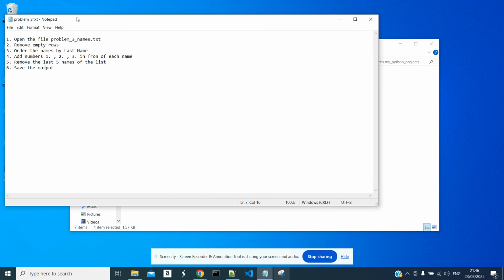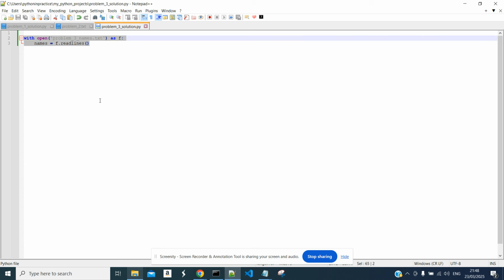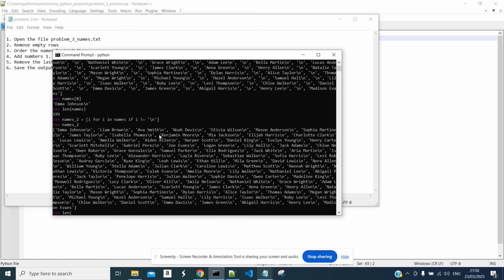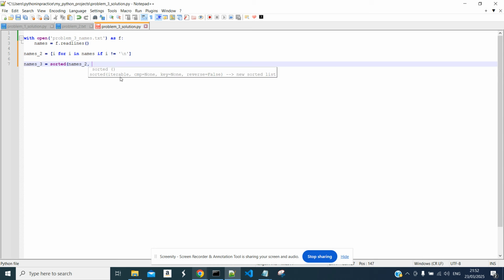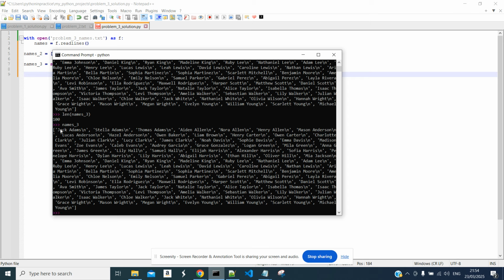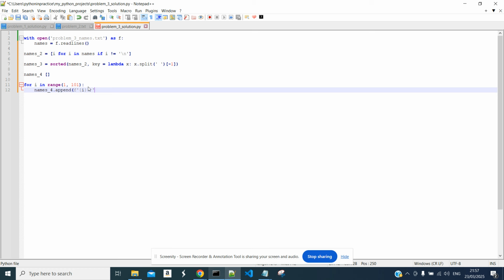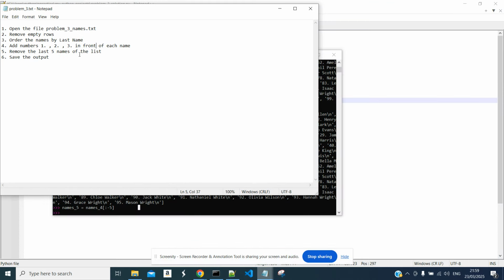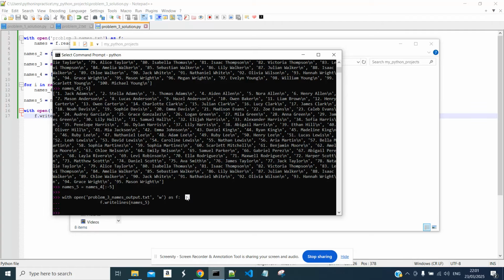Working on a txt file with First-Last names in Python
1. Open the file problem_3_names.txt
2. Remove empty rows
3. Order the names by Last Name
4. Add numbers 1. , 2. , 3. in front of each name
5. Remove the last 5 names of the list
6. Save the output